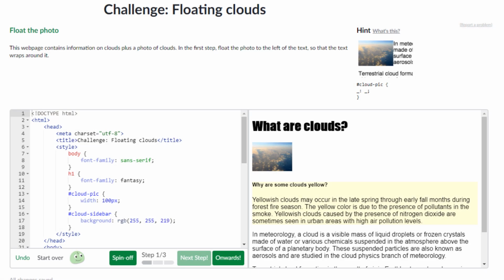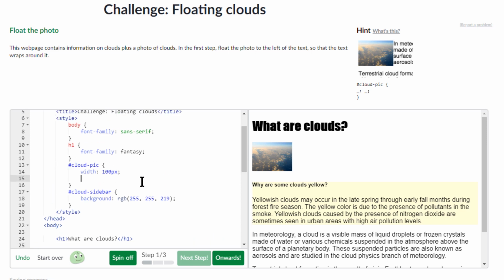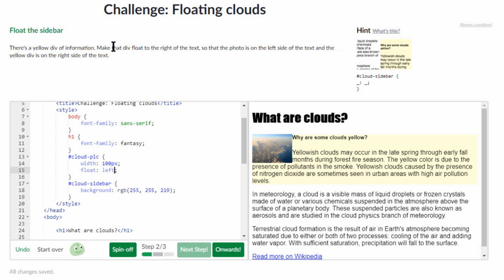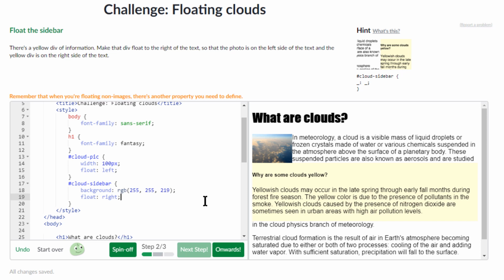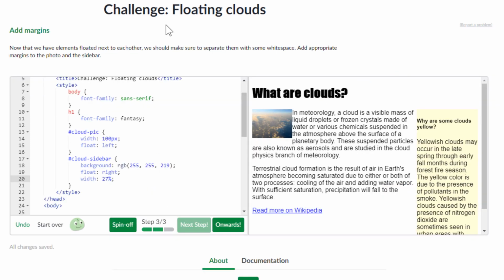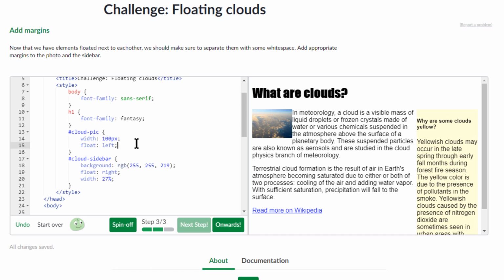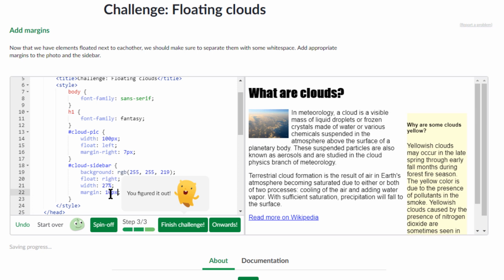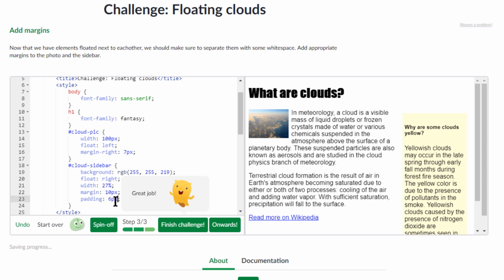23 Khan Challenge Floating Clouds